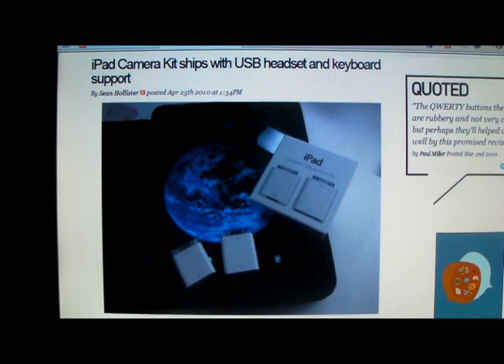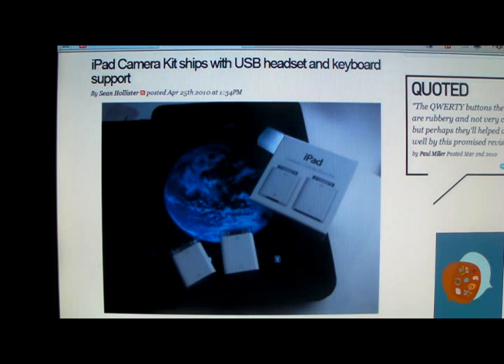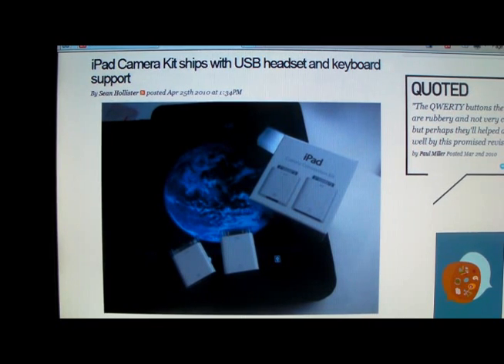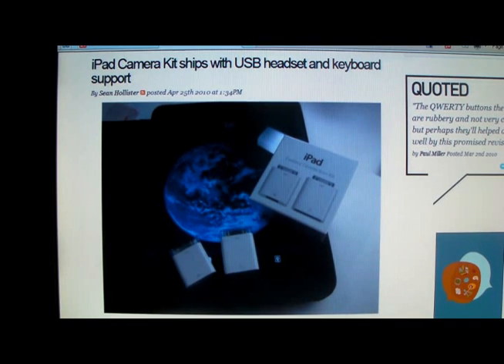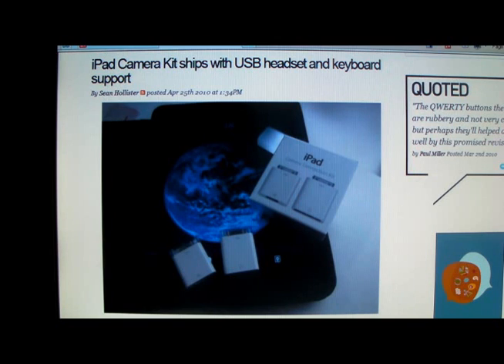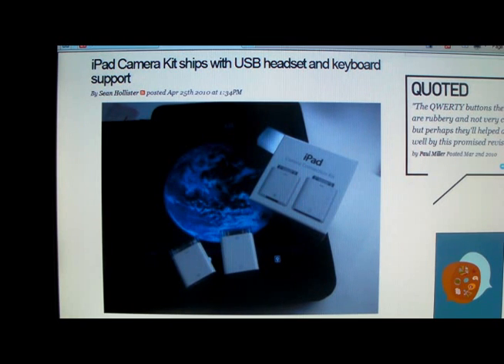iPad Camera Connection Kit Starts To Ship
Reports are coming in that the iPad Camera Connection Kit has finally shown up on a couple buyer doorsteps, and that the pair of white dongles may actually have been worth the wait. While one is a simple SD card adapter that adds one-touch image and video import (including RAW, complete with EXIF data) to the iPad, the second provides a USB port with some exciting new functionality. according to the Apple Store, Camera Connection Kit shipments are still two to three weeks out, so don't be surprised if it still takes some time to get yours.